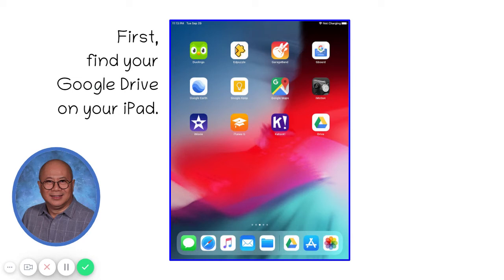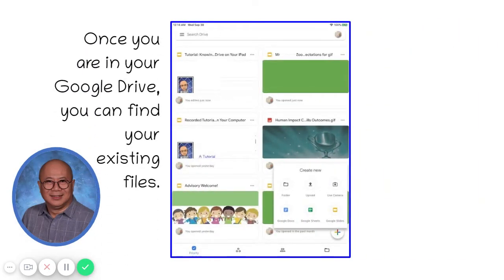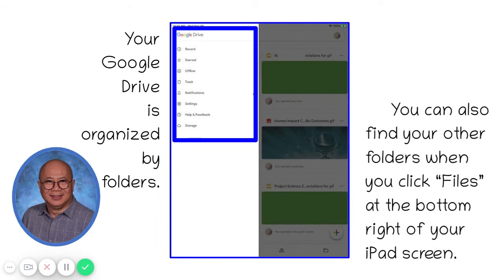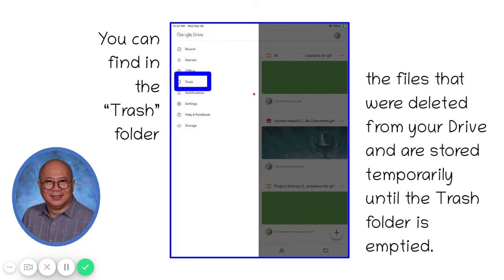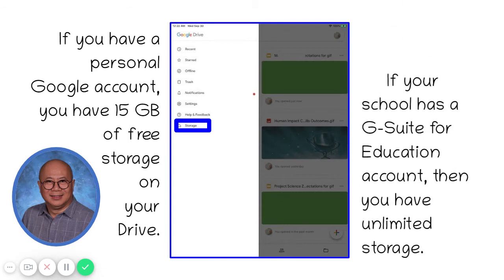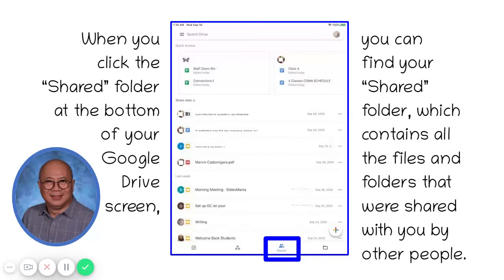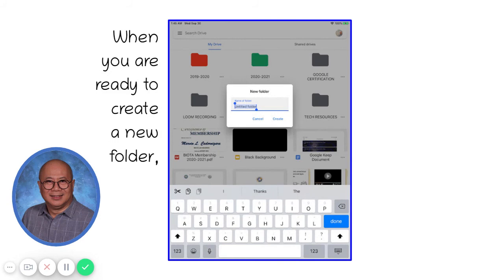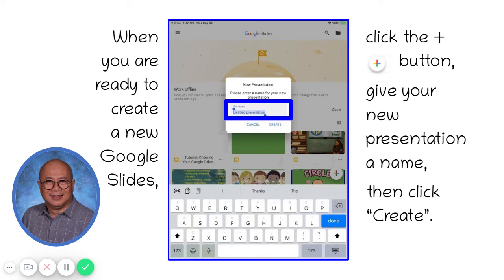Knowing Your Google Drive on Your iPad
Let me walk you through the simple steps in knowing your Google Drive on your iPad.